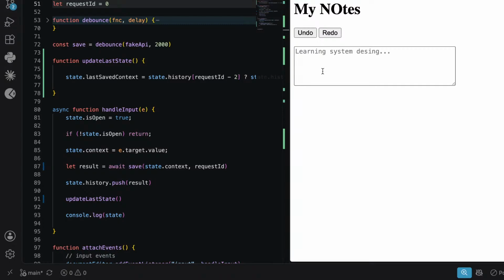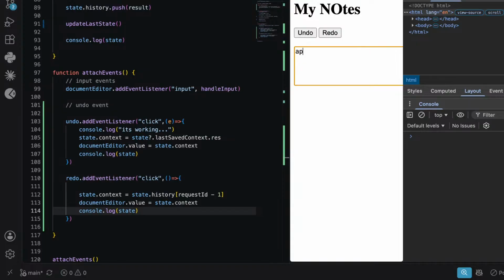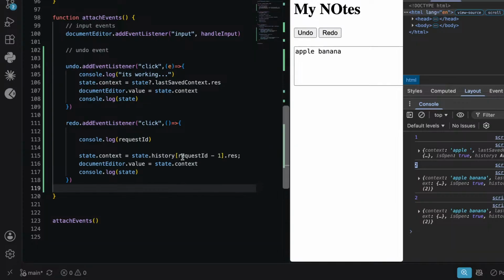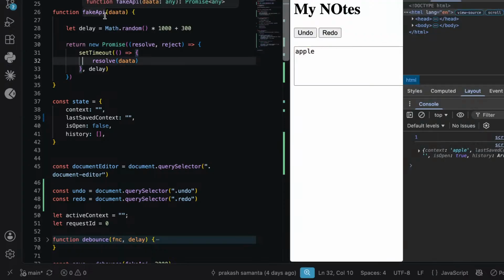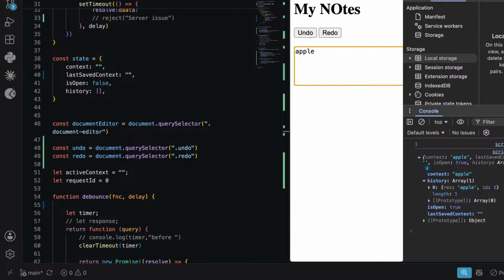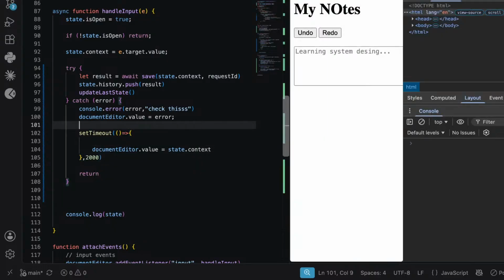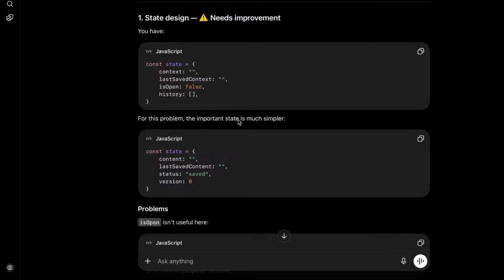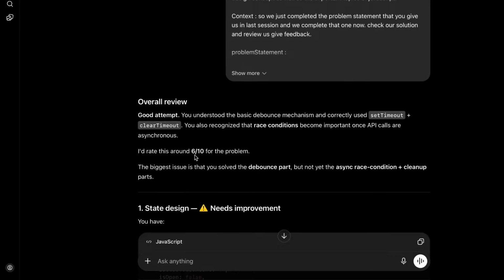LIVE: JavaScript System Design Practice | Build Real-World Projects Together | Coding Beatz